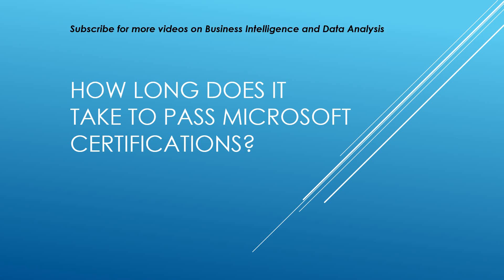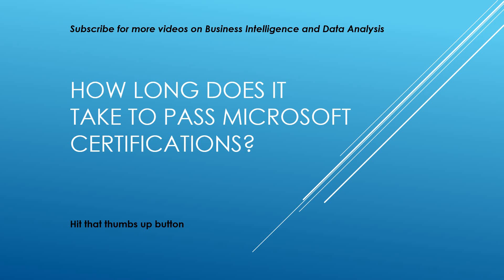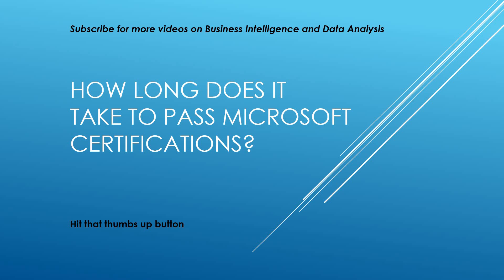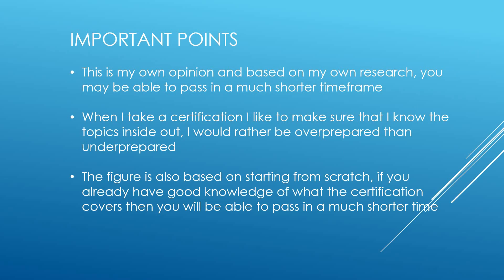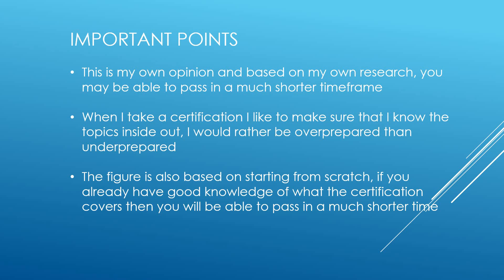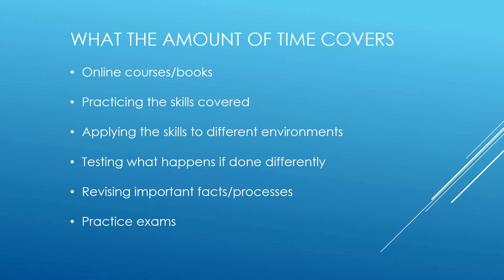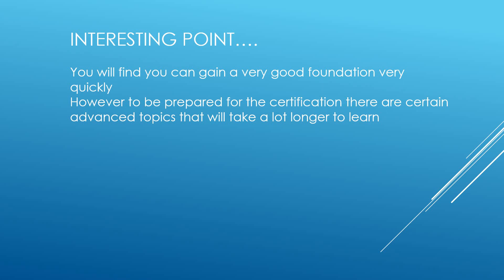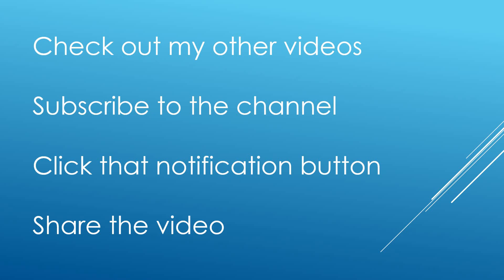How long does it take to pass Microsoft Certifications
In this video I talk about how long it takes to pass Microsoft certifications, Microsoft certifications prove you have the technical knowledge of the exam topics.  The views expressed in this video are my own and based on my own research, you may be able to pass the certifications a lot quicker.

Whilst the Microsoft certifications are not a substitute for real world experience they can help you get in to a field of work that you are interested in.  Microsoft certifications are also recognised all over the world and I have even seen adverts that would hold a candidate that currently holds any certifications in high regard.

If you would like to view the video I did on How to pass 70-767 - Implementing a Data Warehouse in Microsoft SQL Server 2016, you can view the video

Please feel free to post any comments